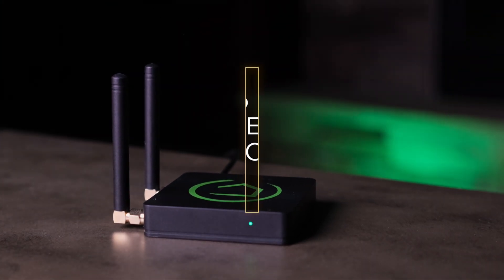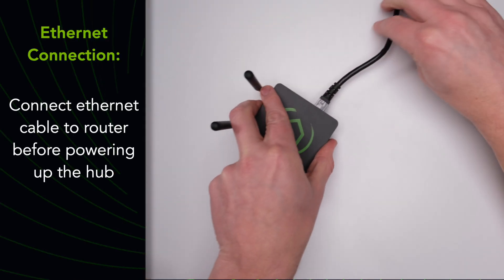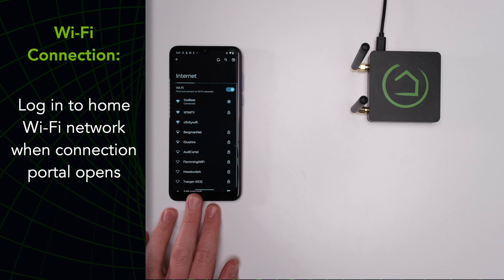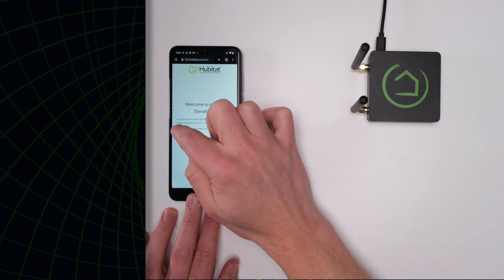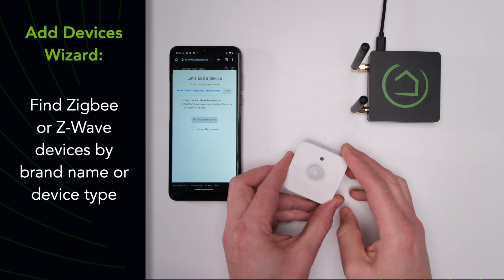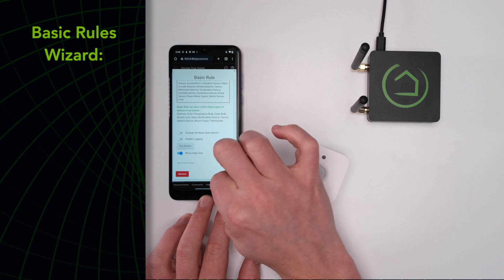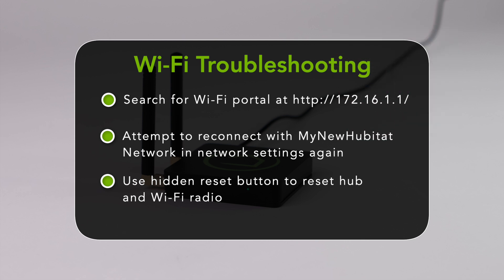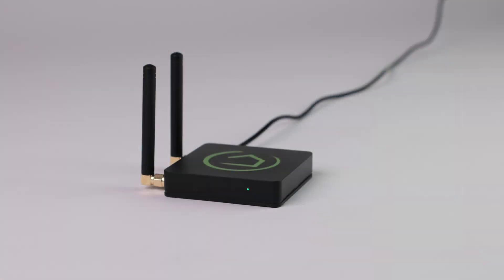How set up your Hubitat Elevation Model C-8 home automation hub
This tutorial take you step-by-step from unboxing to getting your Hubitat Elevation Model C-8 hub setup and registered and automating your first smart home device.

The new Hubitat Elevation Model C-8 hub features Z-Wave Plus 800, Zigbee 3.0, Wi-Fi and Ethernet. It is compatible with Apple HomeKit, Amazon Alexa and Google Home.